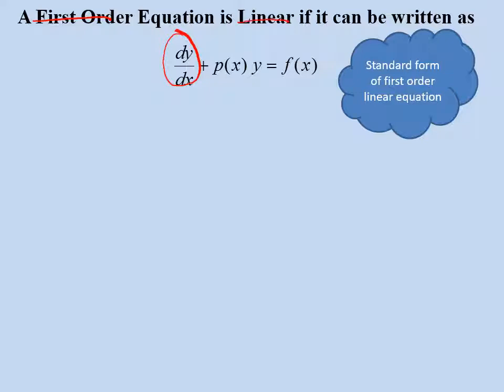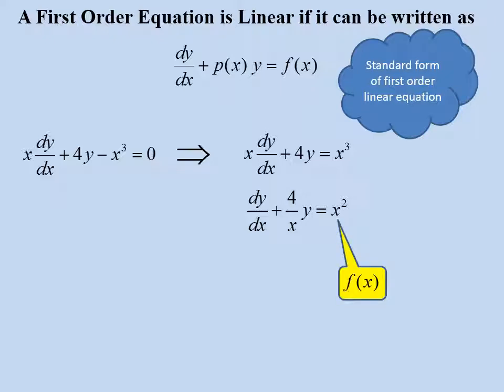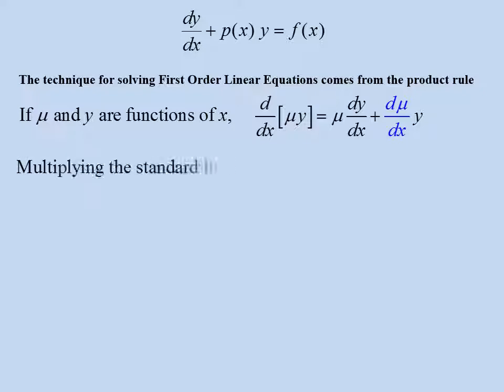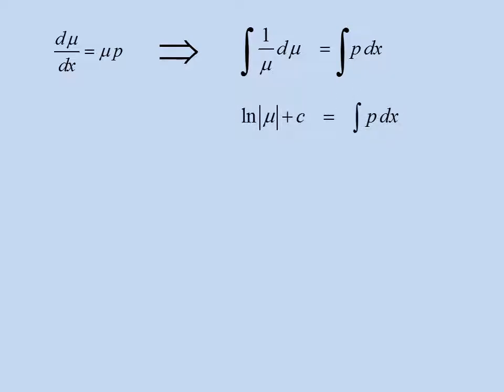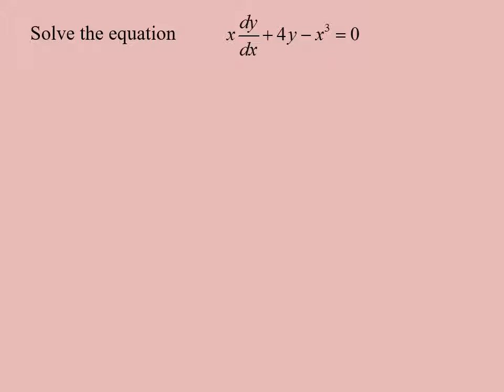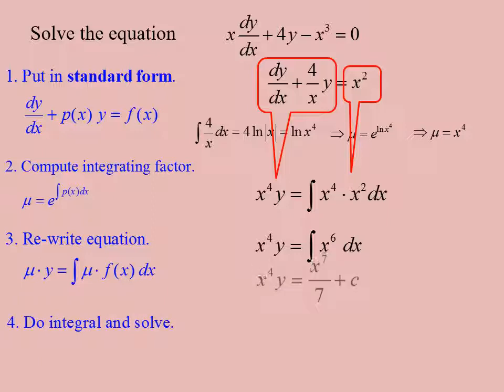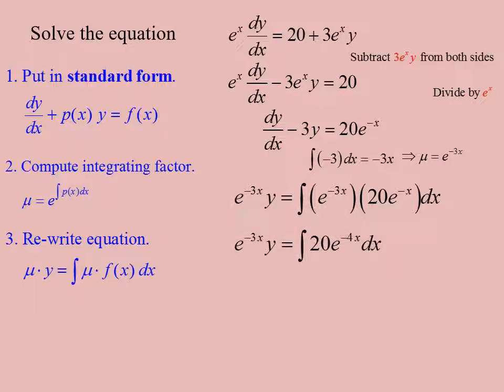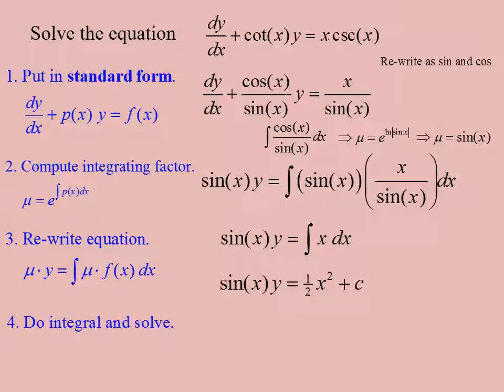2320 Ch5 Linear First order